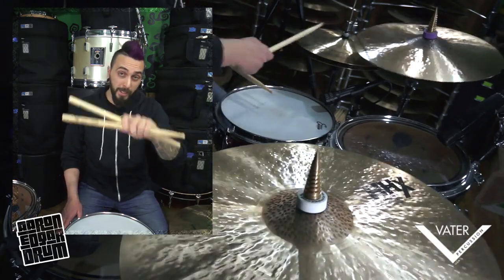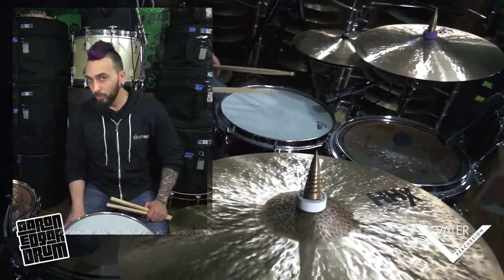Vater Drumsticks - Aaron Edgar - Virgil Donati Assault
Vater Drumsticks Artist Aaron Edgar demos and talks about why he uses the Virgil Donati Assault drumstick model.